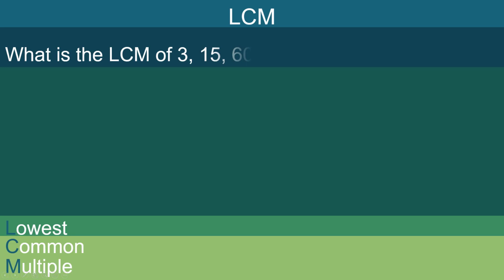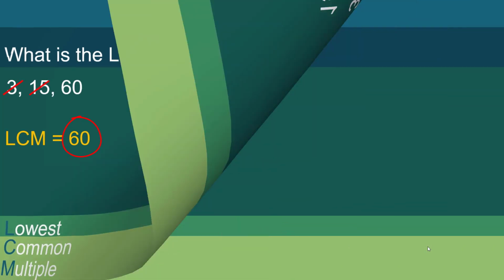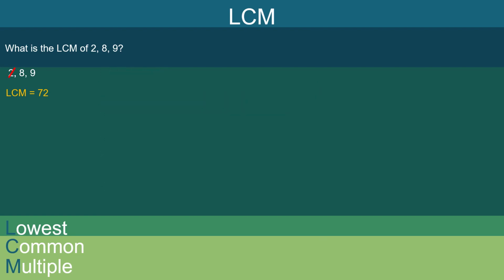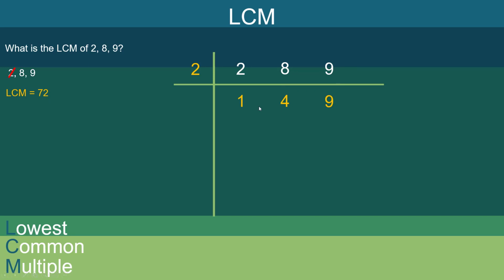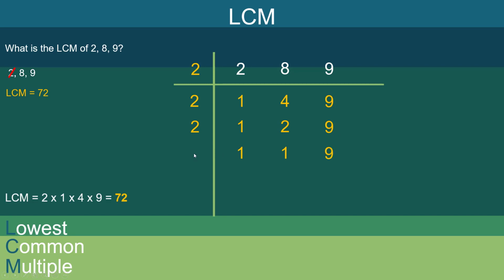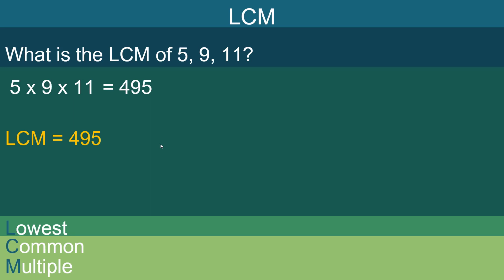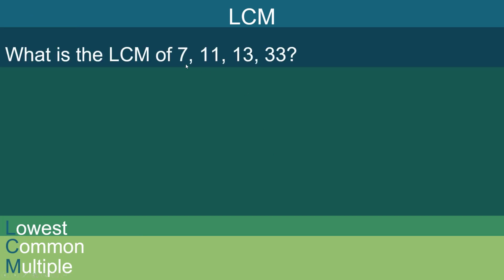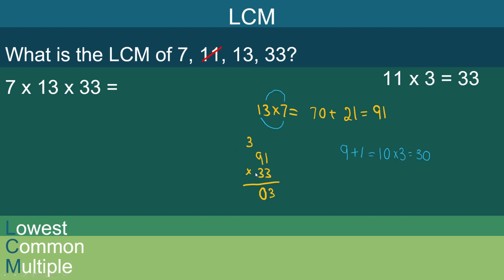LCM 2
Finding the LCM of 3 and 4 numbers.